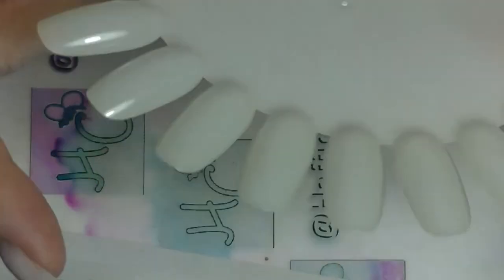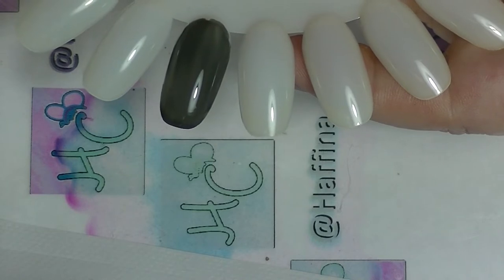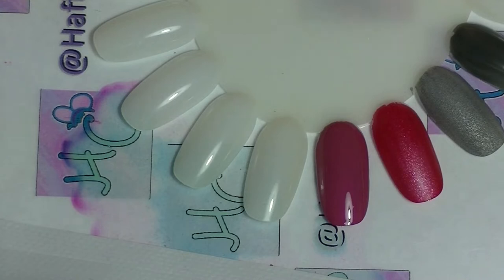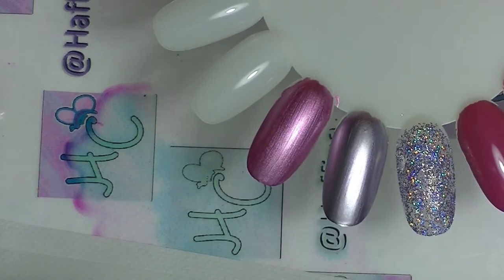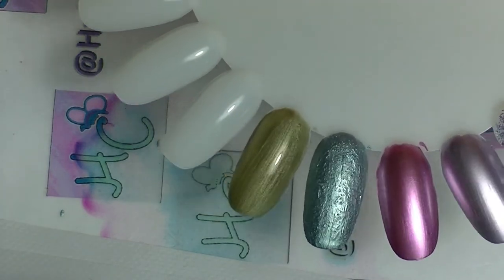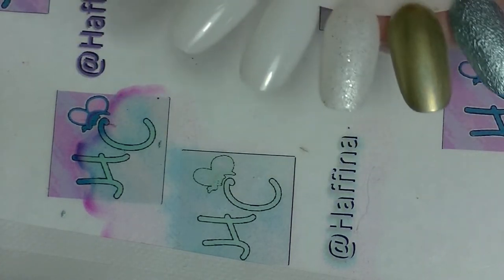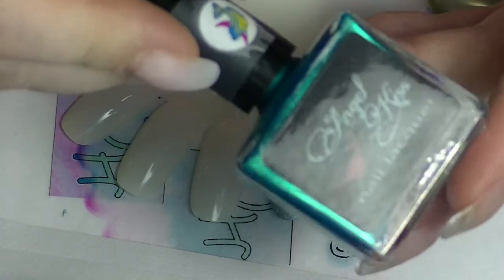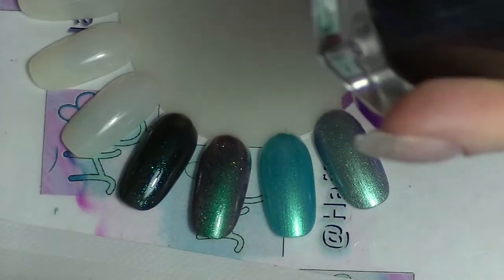Top 18 of 2018 - Nail Polish - Collab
My top 18 nail polishes of 2018, in collaboration with some of my fave nail peeps.